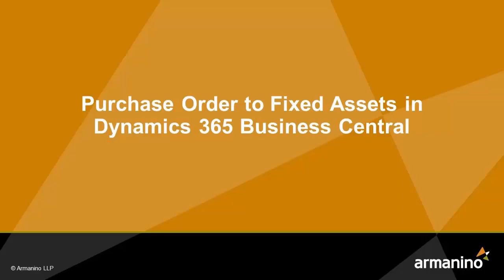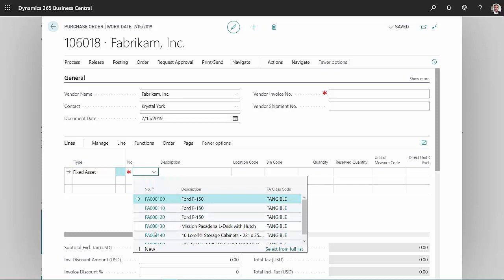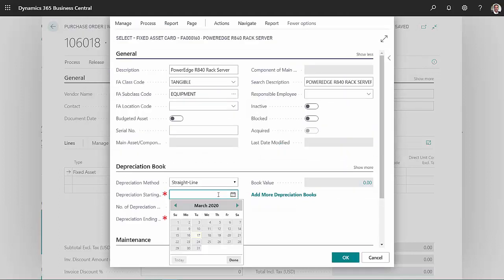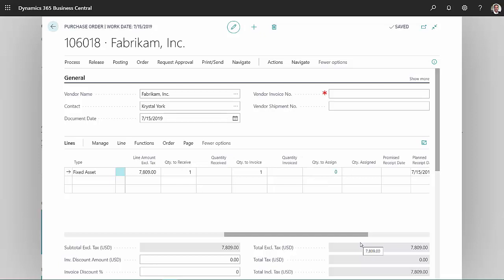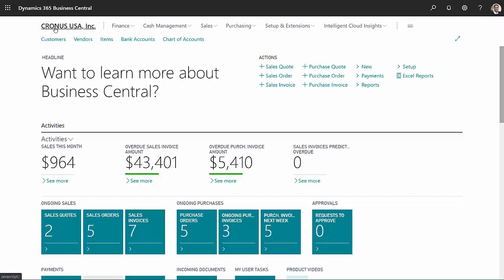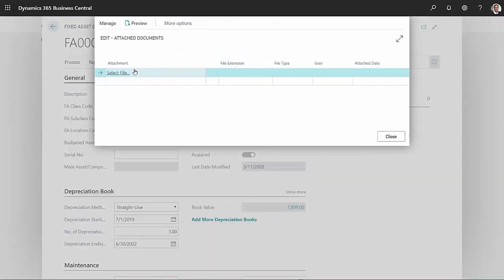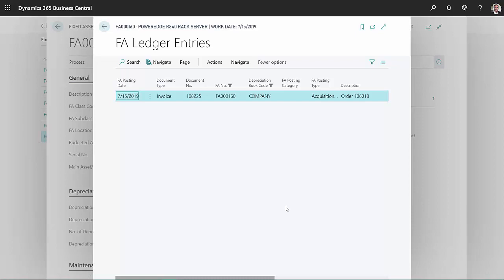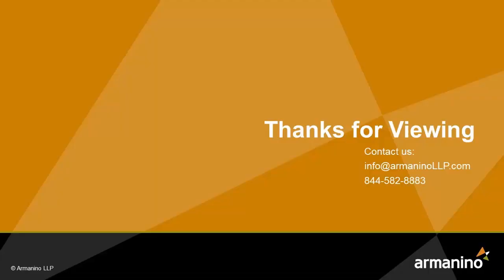Purchase Order to Fixed Assets in Business Central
This video shows a quick process to create a purchase order and have it create a fixed asset,